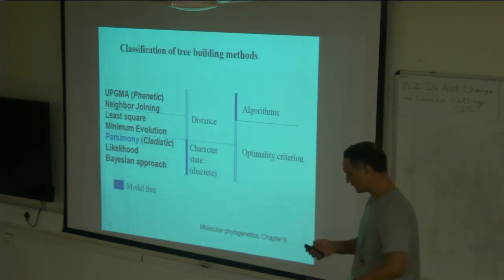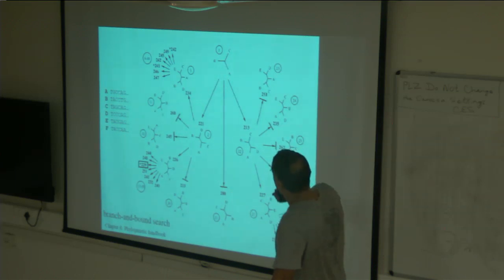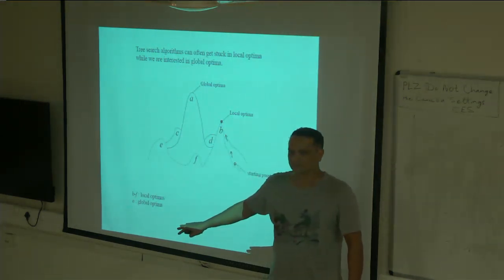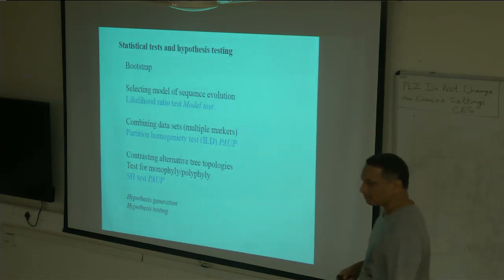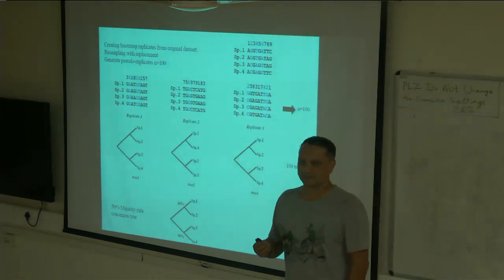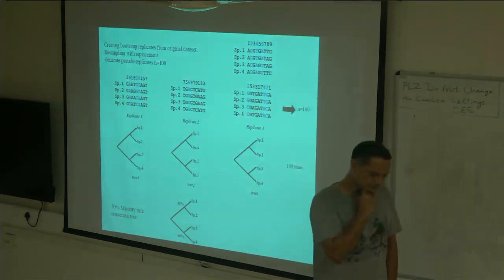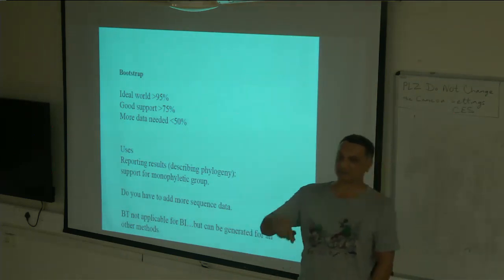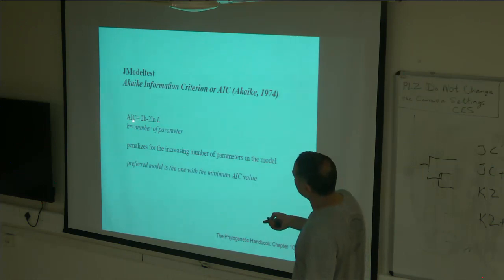MPW2021 DAY 3 comparing methods of tree building and statistical tests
comparing methods of tree building and statistical tests